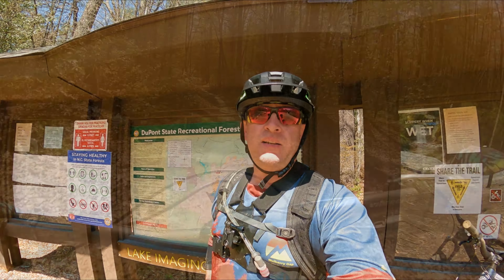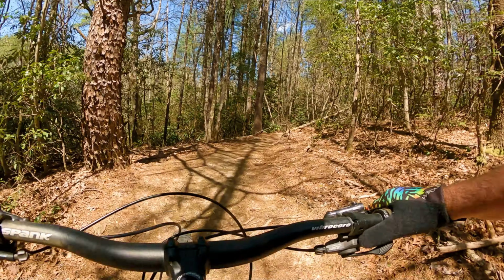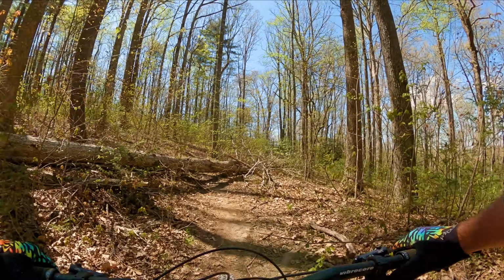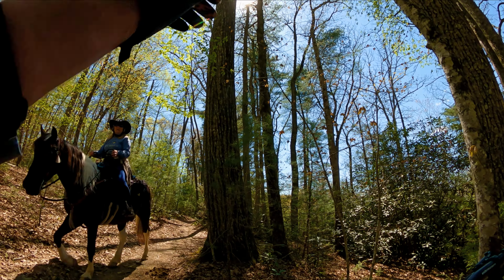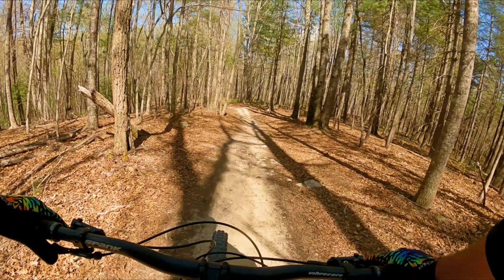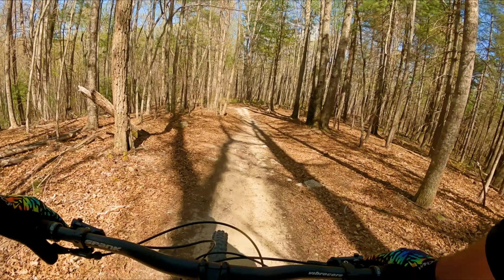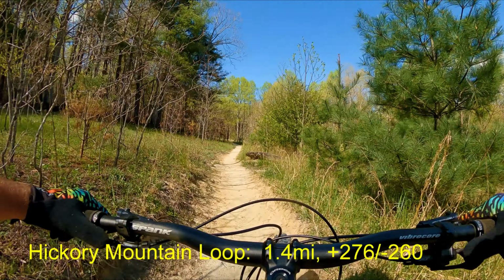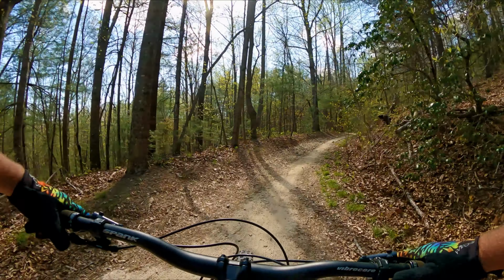Lake Imaging loop, Dupont State Forest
Ride along with me as I ride some of the great trails in Dupont State Forest near Brevard North Carolina.  We will ride the Jim Branch, Issac Heath, Locust, Hill top, Hooker Creek, Hickory Loop, and Ridge Line Trails.  A great intermediate ride with some fantastic flow and great scenery.  I logged in 10.75 miles with 963' feet of elevation gain and 933' of descent.  Such a fun ride.  Hooker Creek Trail and Ridge Line Trail are so fast.  Great fun.  Go Enjoy the Ride!